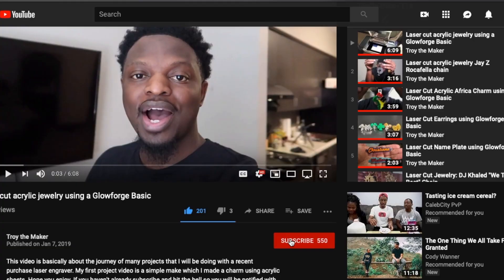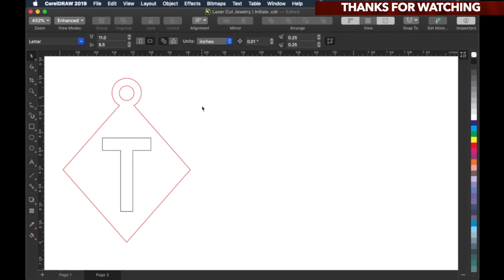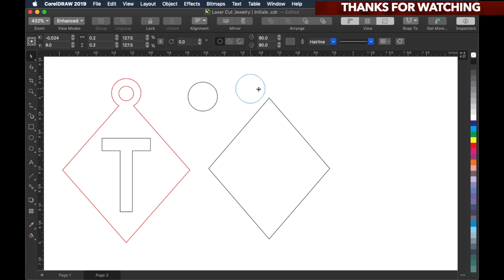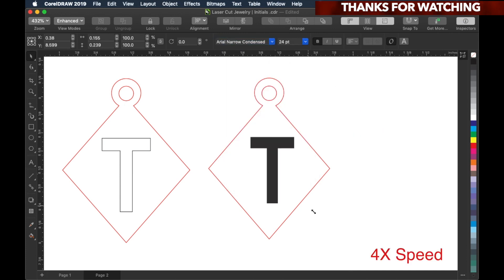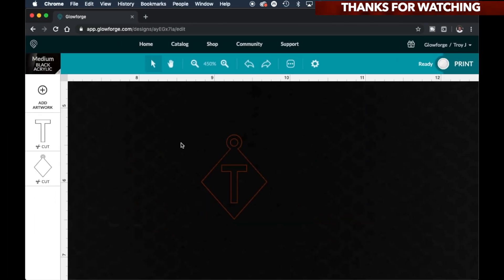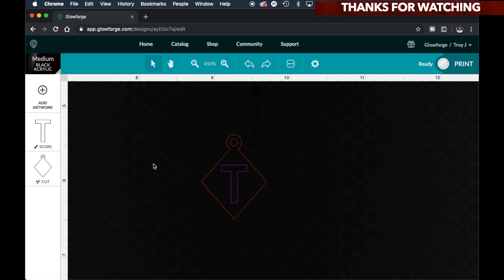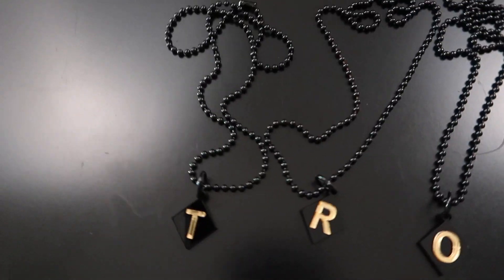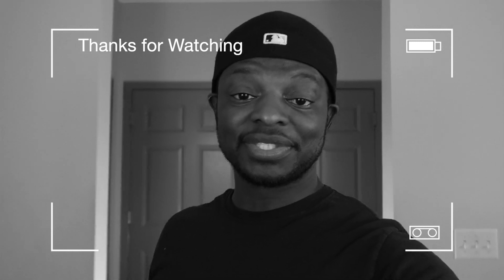Laser Cut Jewelry | Initials | Glowforge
This project video is about making laser cut initial jewelry using a Glowforge Basic.